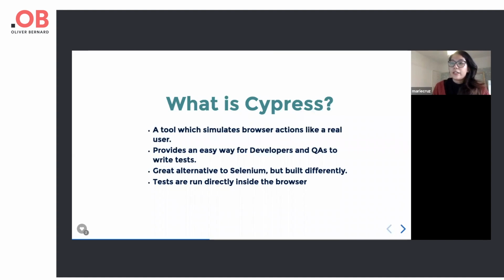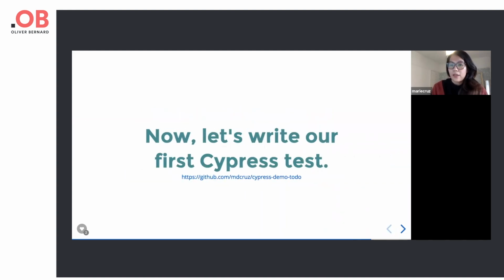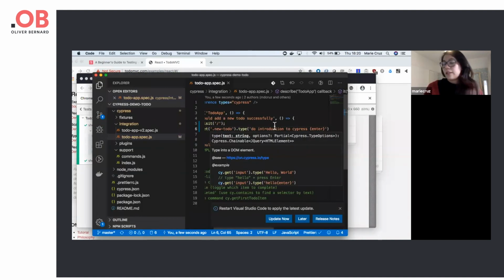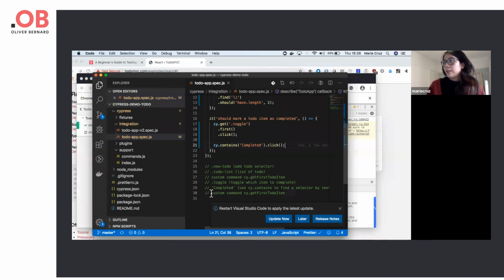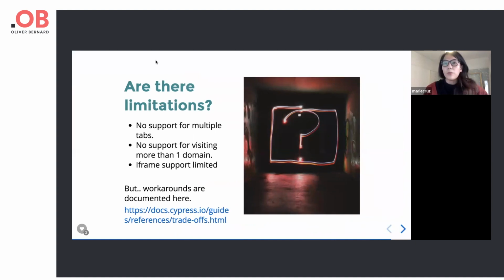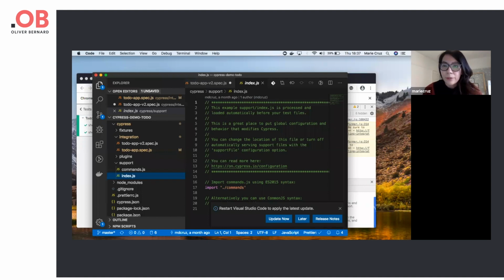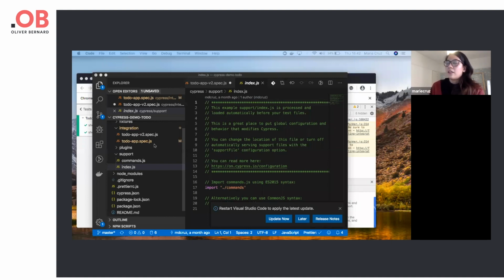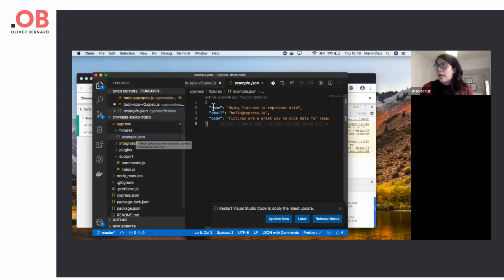QA in London - Getting started with Cypress - 16/04/2020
Getting started with Cypress - everything you need to know.